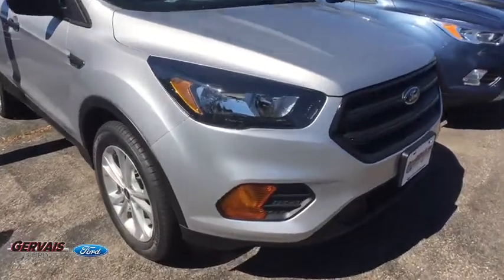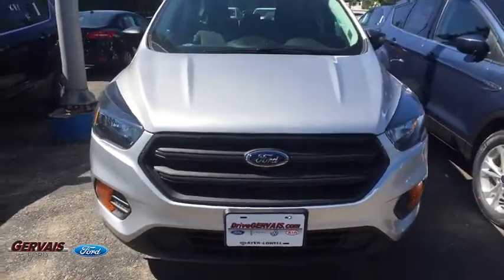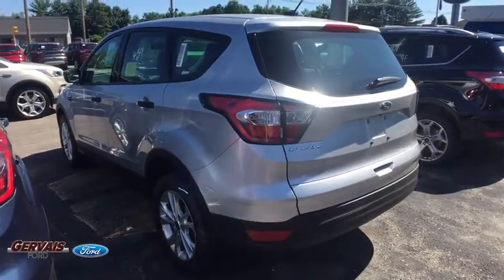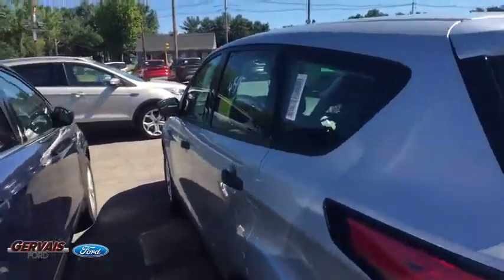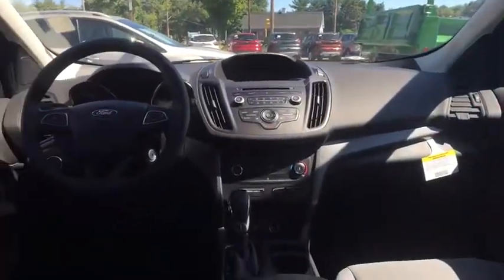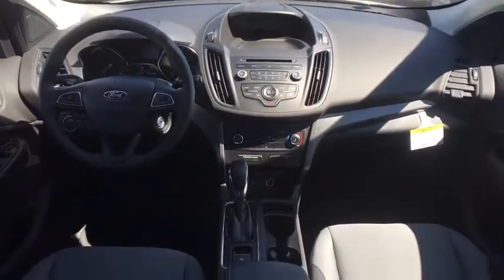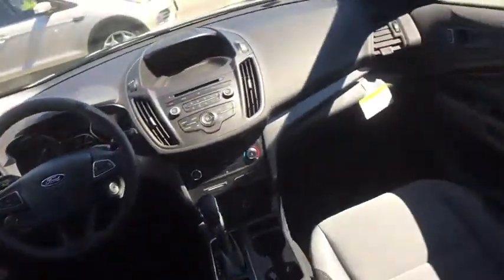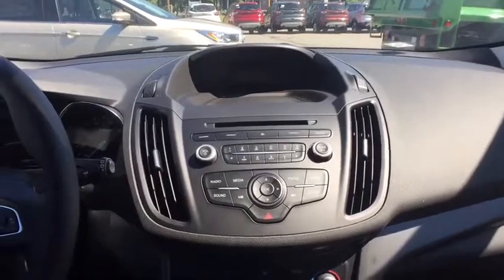2018 Ford Escape Ayer, Westborough, Winchendon, Auburn, Townsend, MA 456600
Ingot Silver N 2018 Ford Escape available in Ayer, Massachusetts at Gervais Ford. Servicing the Westborough, Winchendon, Auburn, Townsend, MA area.

Gervais Ford
5 Littleton Rd